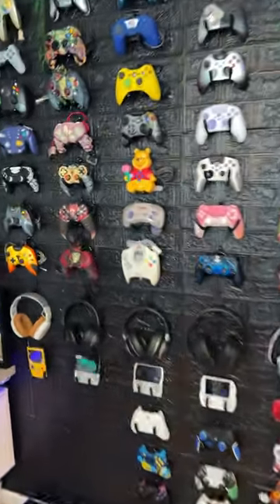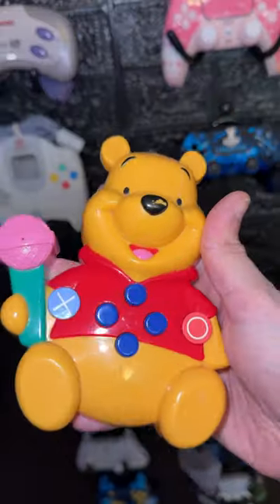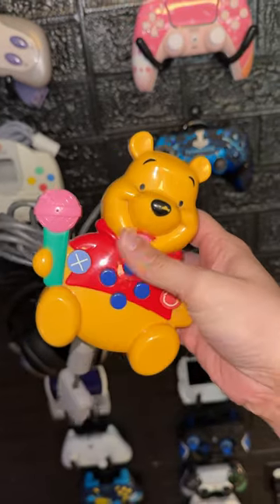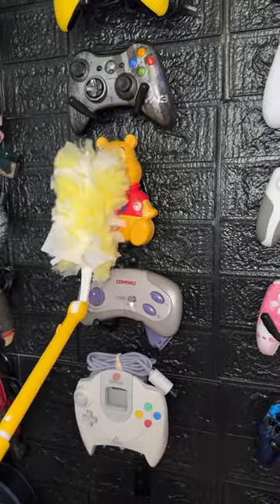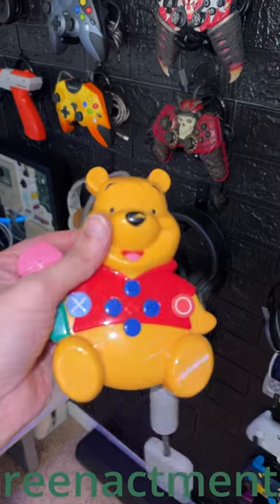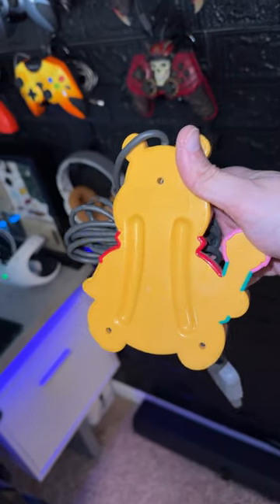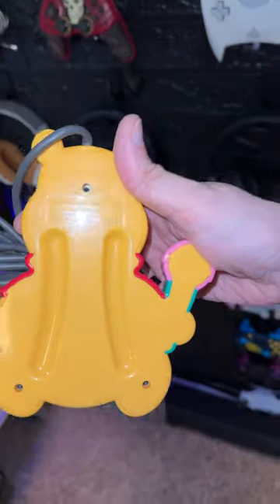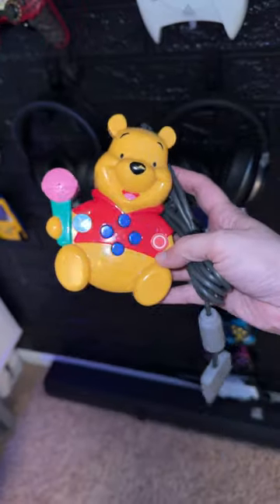Winnie the Pooh Kid Station Retro Controller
My Gear
Monitors🖥️:

40” Sony TV

Razer Viper Ultimate:

Astro A50

Speakers🔊:
Logitech G560 Lightsync

Video Gear📷:
Sony A5100

Elgato Key Light Air:

Elgato Ring Light:

Audio Gear🎙️:

Shure SM7B

Rode Podmic:

Blue Ember

Go XLR

Random🤷‍♂️:

Elgato Stream Deck XL: